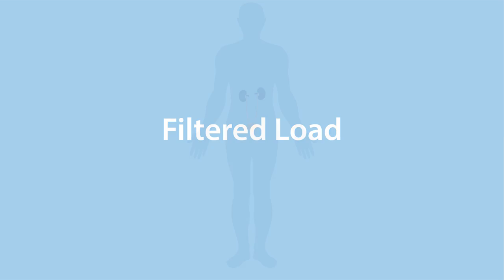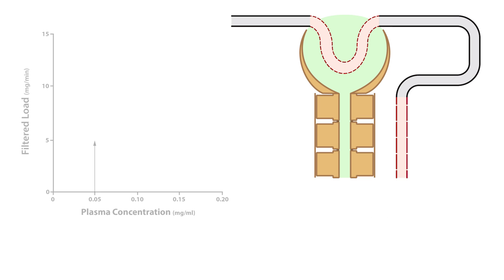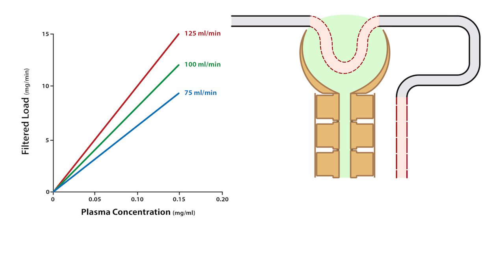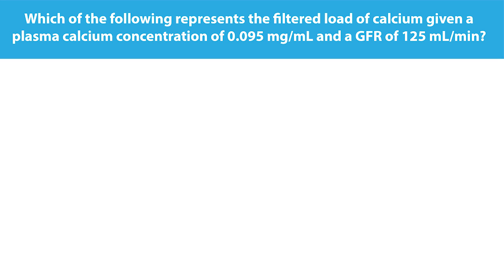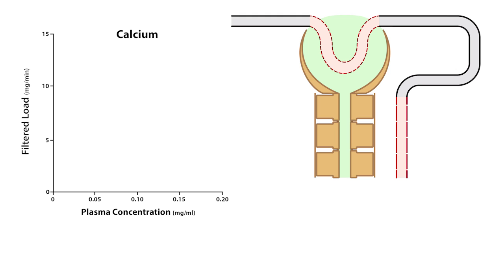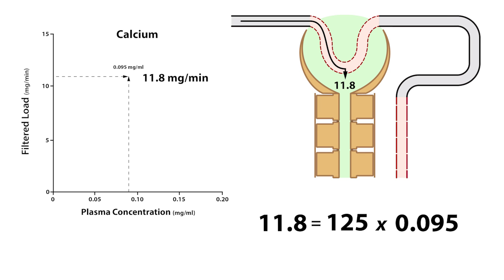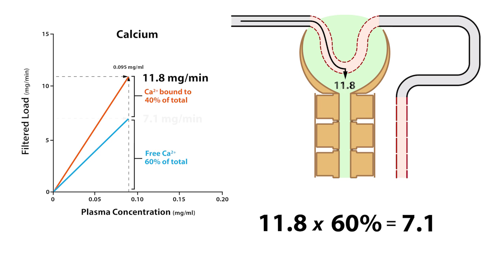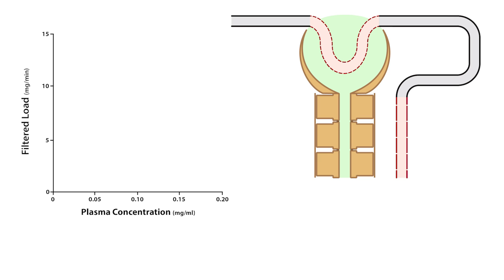Basic Renal Function: Filtered Load